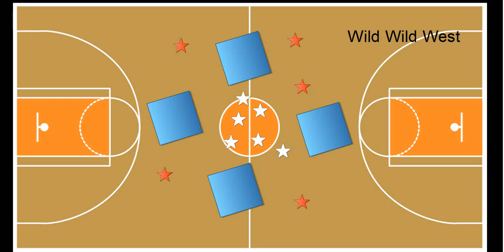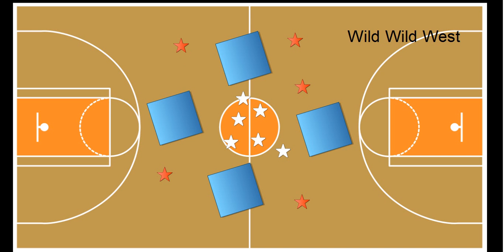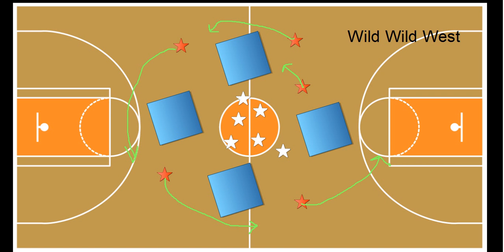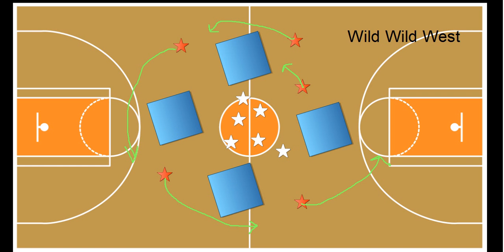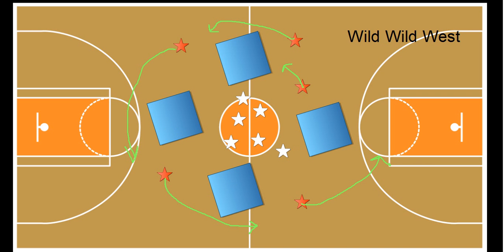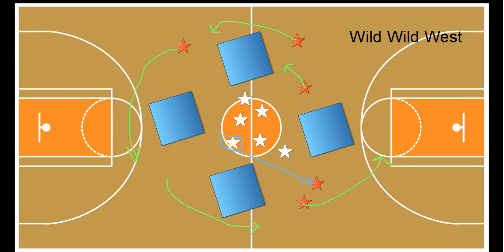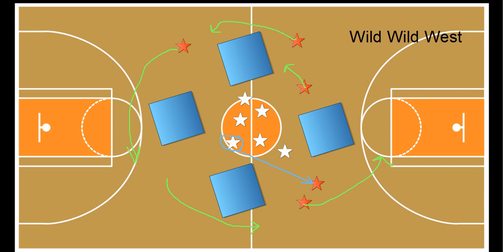Wild Wild West